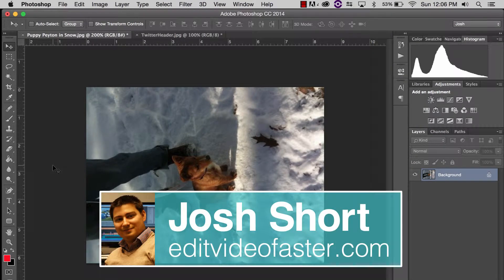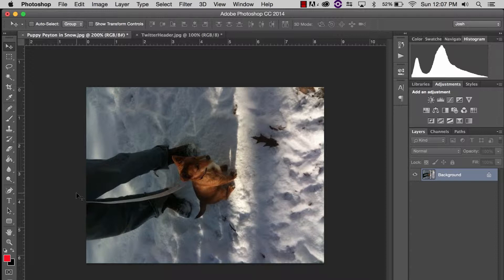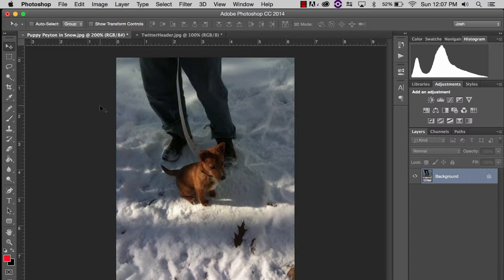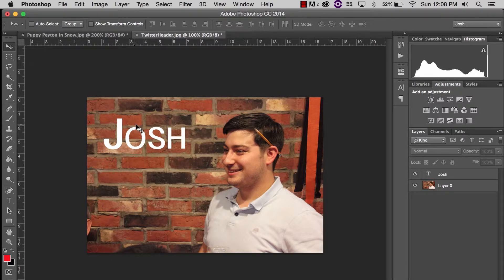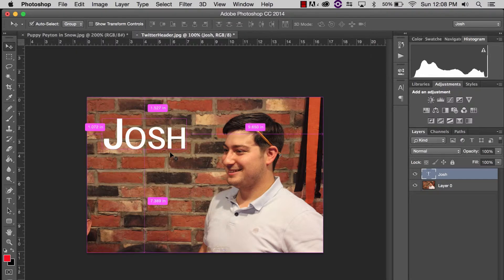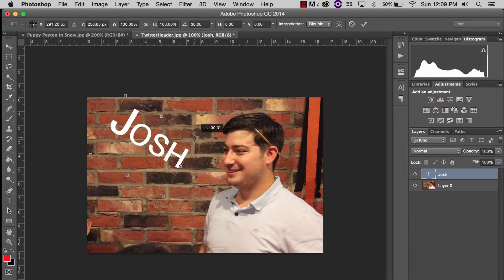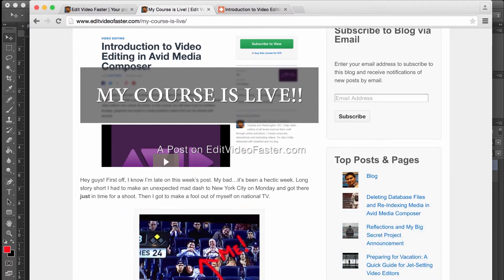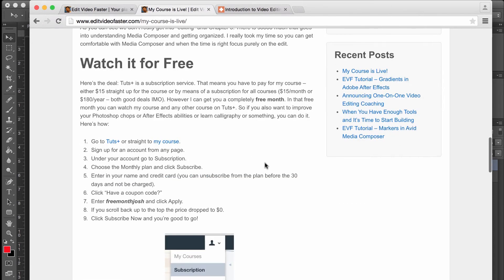How to Rotate Images and Layers in Photoshop Tutorial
This tutorial is on how to rotate images and layers in Photoshop. I'll show you how to rotate a canvas from the Image Menu and how to turn a layer using the Free Transform Tool.

- [New Post] My Course is Live! (get one month of Tuts+ free here):

I'm here to help you emotionally, mentally and technically as a creative professional.